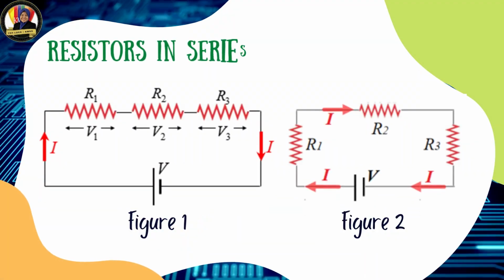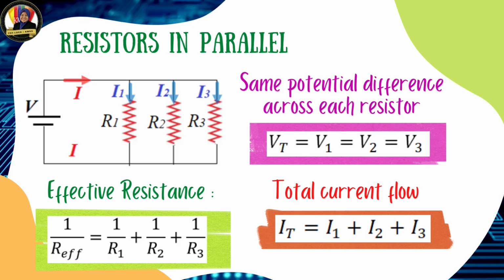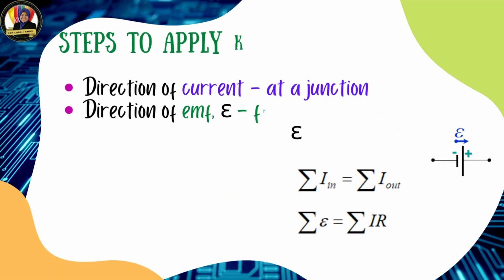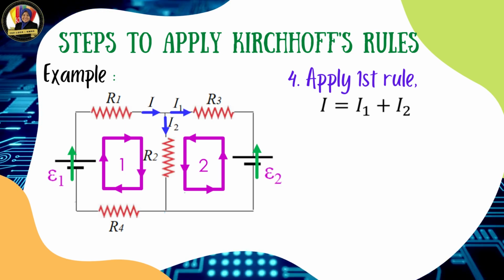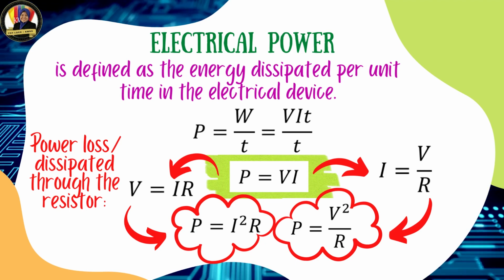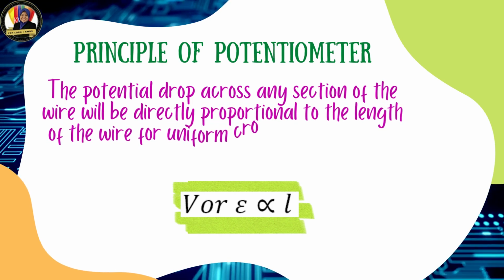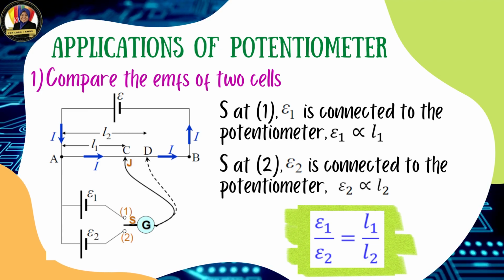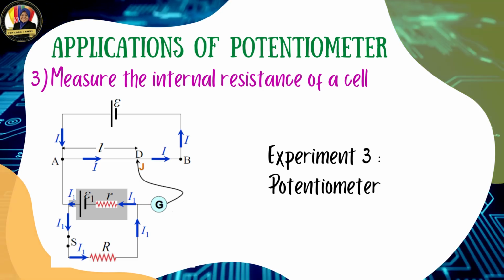ELECTRIC CURRENT & DIRECT CURRENT CIRCUITS PART 2 (3.5 - 3.9)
TOPIC 3 : ELECTRIC CURRENT & DIRECT-CURRENT CIRCUITS PART 2
Effective resistance of resistors in series and parallel, Kirchhoff's Rules for maximum two closed circuit loops. Electrical energy, power & power loss, principle of potential divider, principles of potentiometer and its applications, equations for potentiometer. Determine internal resistance, r of a dry cell by using potentiometer.